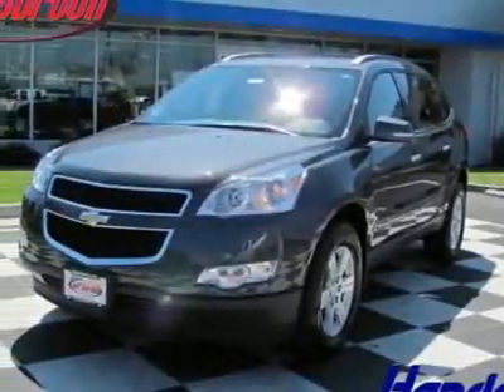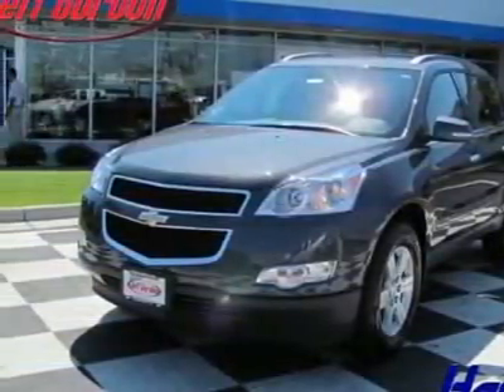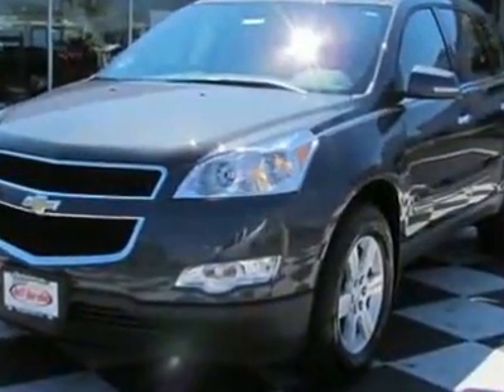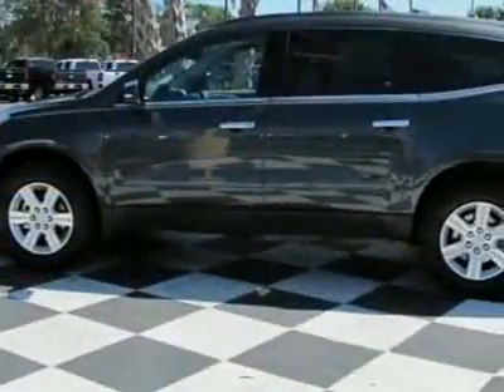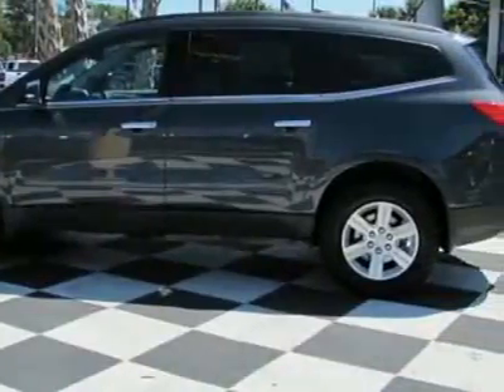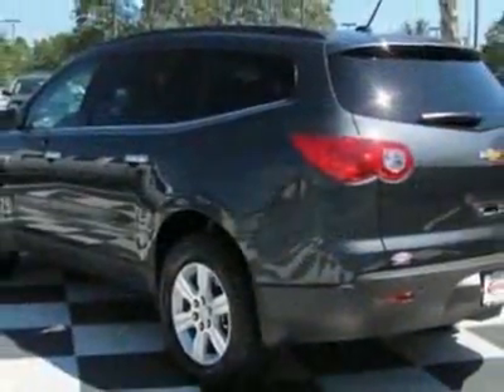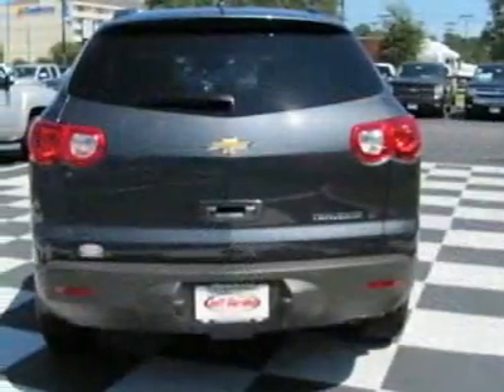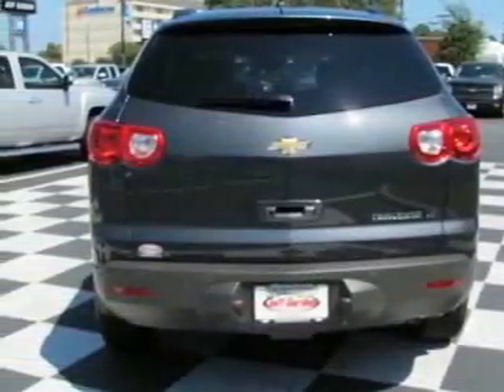Chevrolet Traverse FWD 4dr LT w/1LT SUV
Jeff Gordon Chevrolet, Wilmington, NC - Chevrolet Traverse FWD LT w/1LT